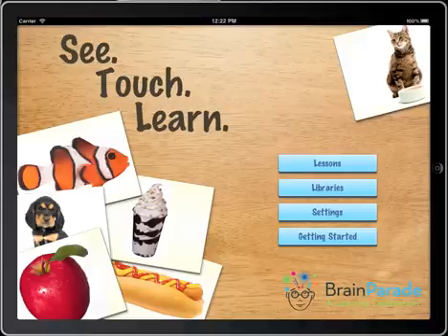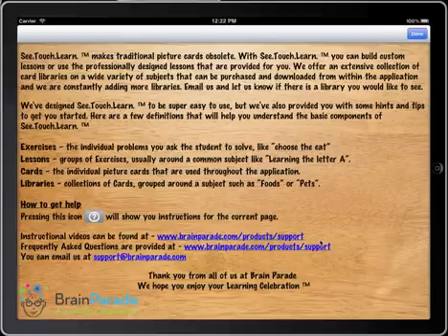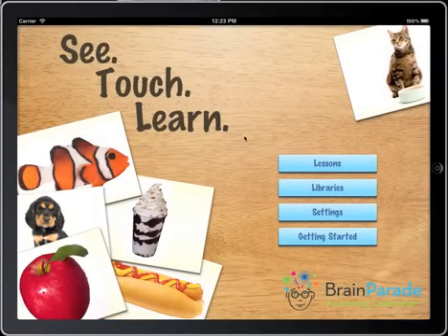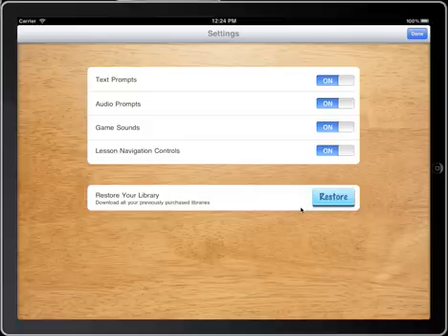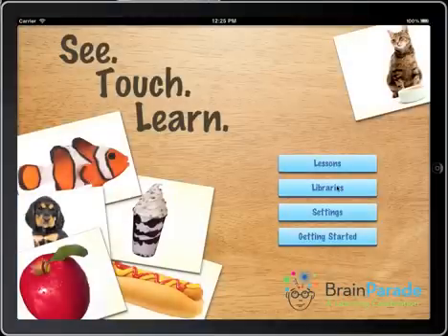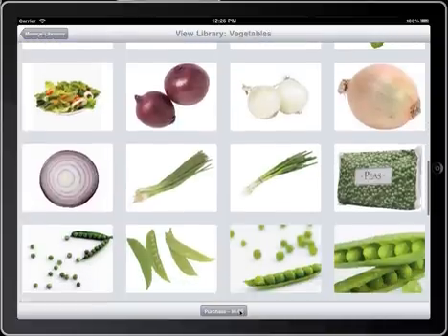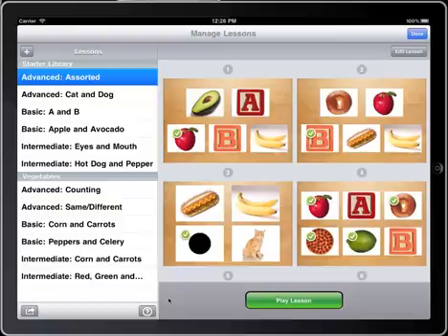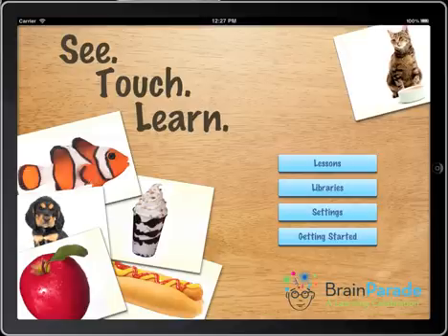See.Touch.Learn. 1-Overview.mov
This instructional video provides an overview of the See.Touch.Learn. app.  It demonstrates the Getting Started page, the Settings page, the Libraries page and the Lessons.  This is an overview video - there are additional videos that provide more details on each of the functions of the app.